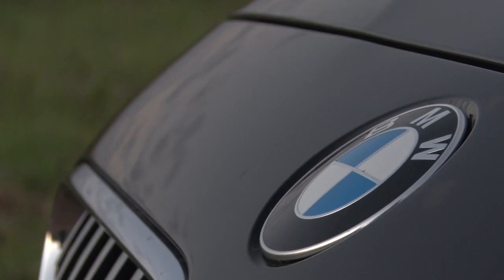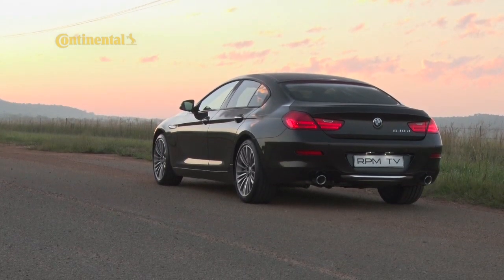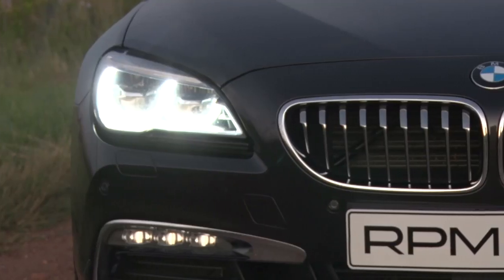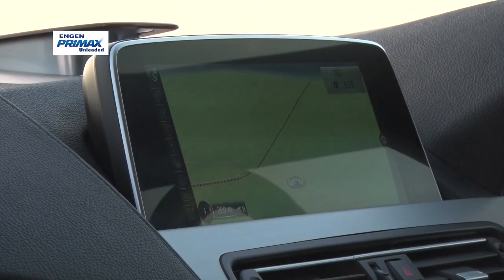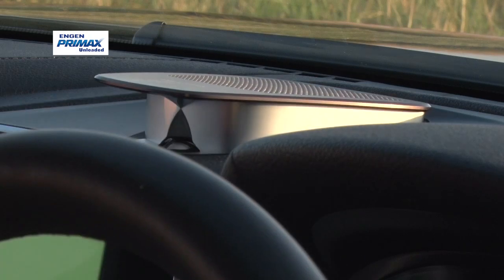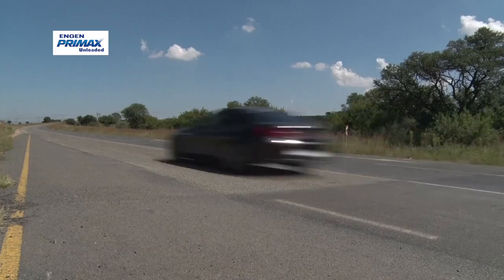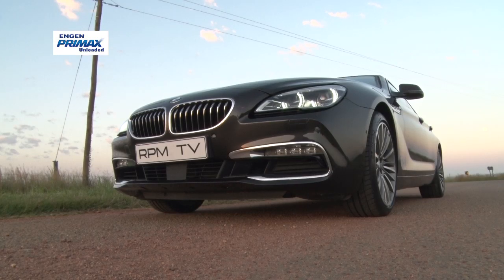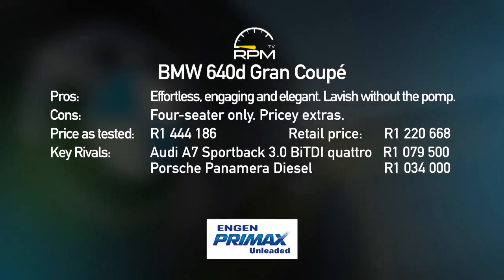BMW 640d Gran Coupé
Date of broadcast: 13 April 2016

Engine: In-line six-cylinder, 2 993 cc, turbodiesel
Power: 230 kW @ 4 400 rpm
Torque: 630 Nm @ 1 500 – 2 500 rpm
Power-to-weight ratio: 127,07 kW/ton
Gearbox: Eight-speed auto, RWD
Wheels/tyres: 19-inch alloy, 245/45 R19 (f), 275/35 R19 (r) tyres

0-100 km/h: 5,4 sec
Top speed: 250 km/h (limited)
Fuel tank capacity: 70 litres
Fuel consumption (claimed/tested): 5,5 / 6,9 litres/100 km
Operating range (claimed/tested): 1 270 / 1 015 km

Pros: Effortless, engaging and elegant. Lavish without the pomp.
Cons: Four-seater only. Pricey extras.

Retail price: R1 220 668
Price as tested: R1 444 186